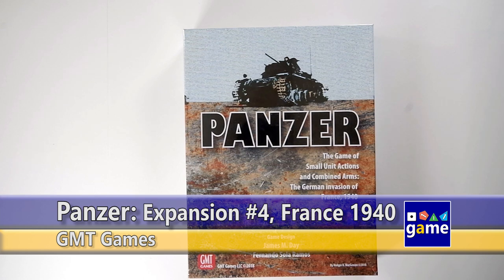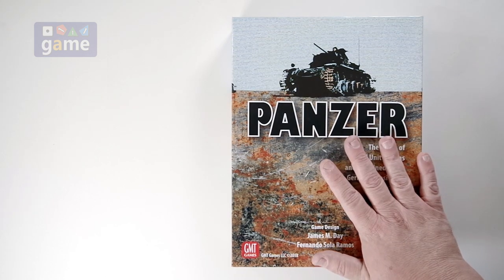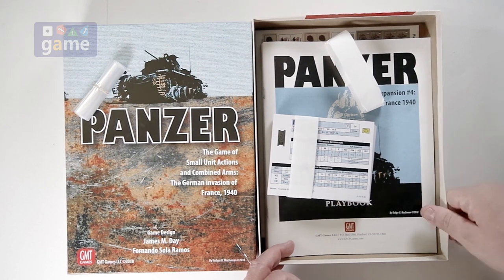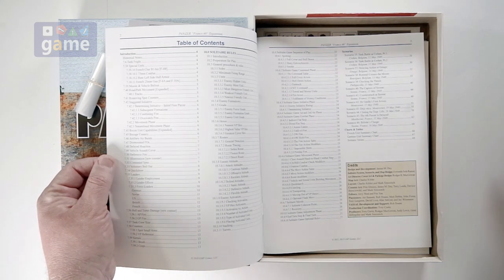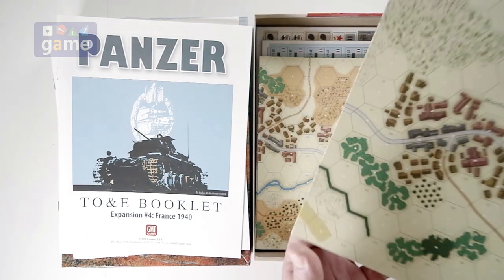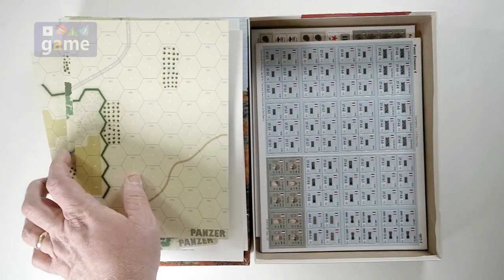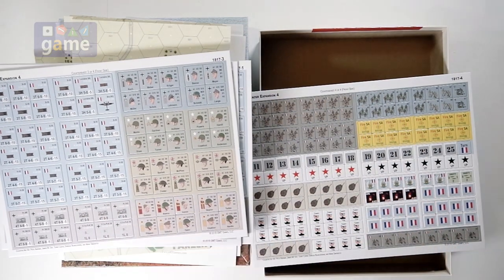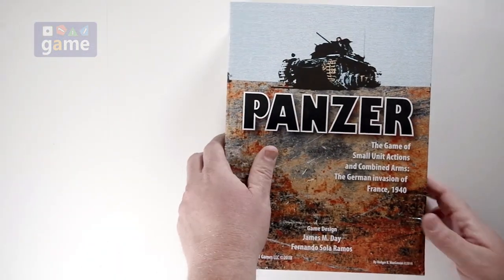Panzer: Expansion 4 France 1940 || unboxing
Panzer goes west young man (or woman to be fair to both genders)!  While the base game is (as of 2019) out of print and awaiting a P500 reprint, this newest expansion brings the Panzer series out of the east into Western Europe of 1940.